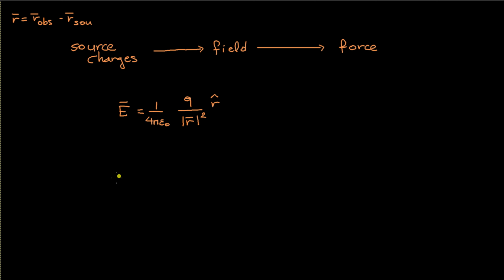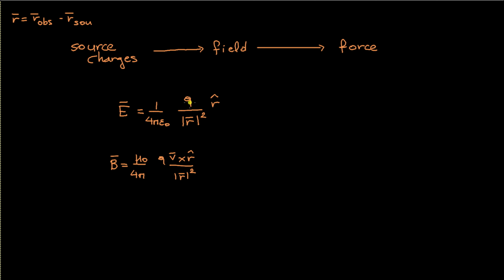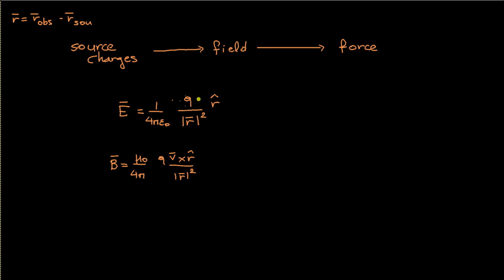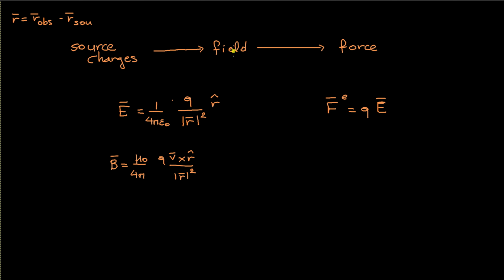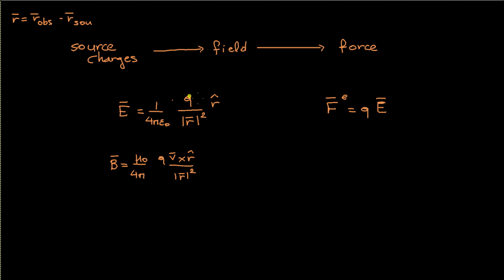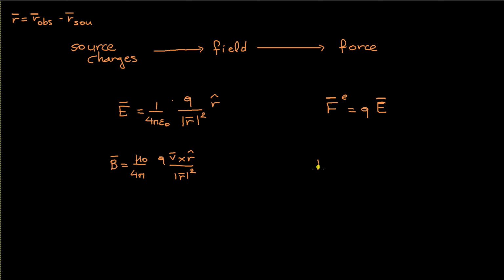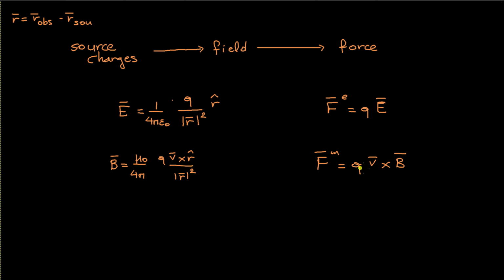Electric and magnetic fields